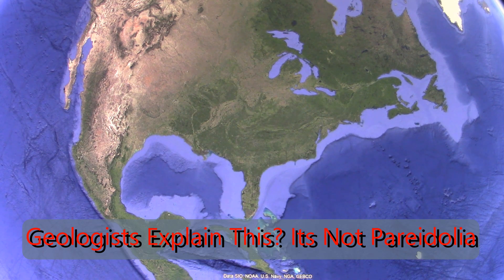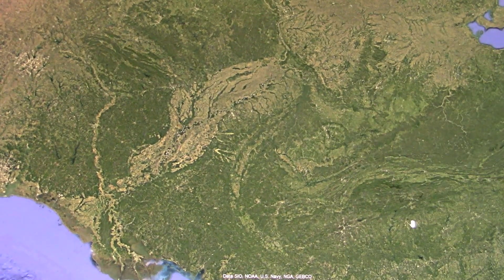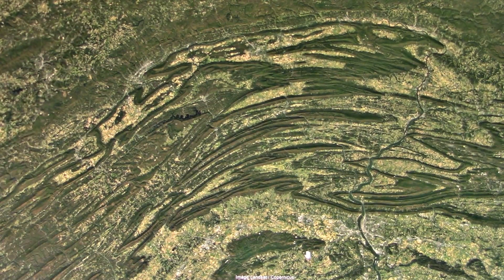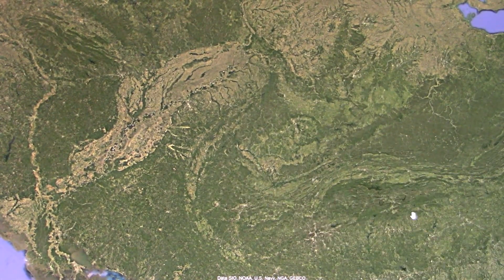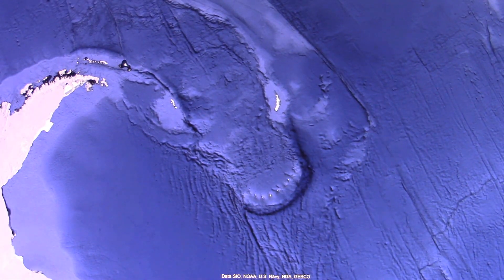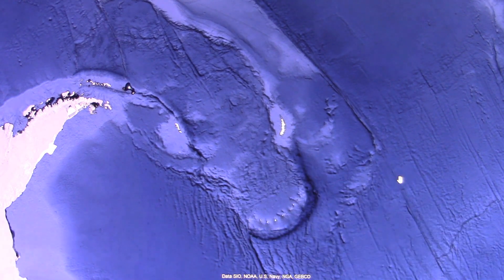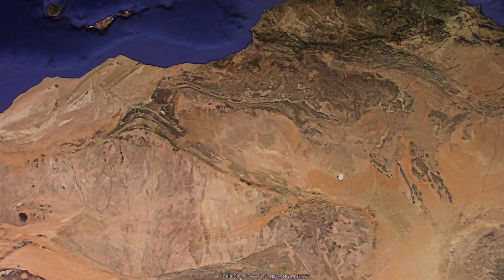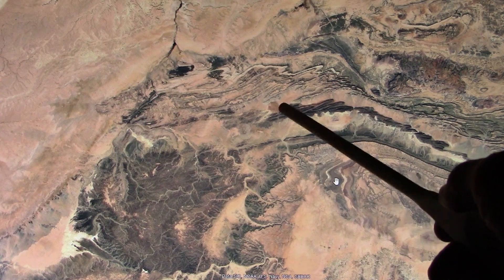GEOLOGISTS EXPLAIN THIS. IT'S NOT PAREIDOLIA.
If you are a geologist, please explain how this is geologically posible with geological theories? Your eyes see what everyone does, and it's not cloud pictures or Pareidolia.  These are not just random coincidences either. that is impossible with geological theory. Please explain it, unless your chicken.